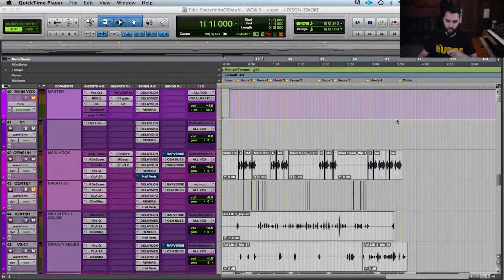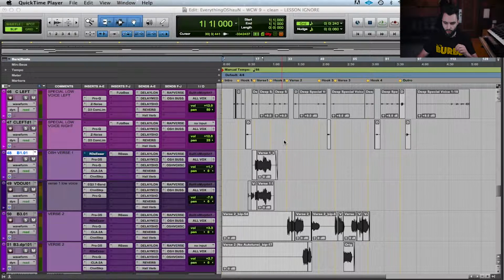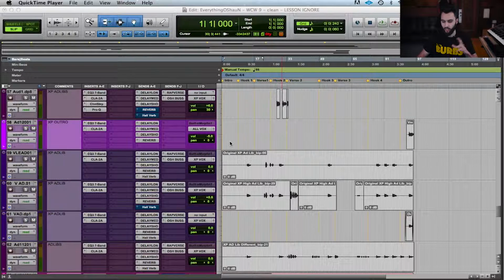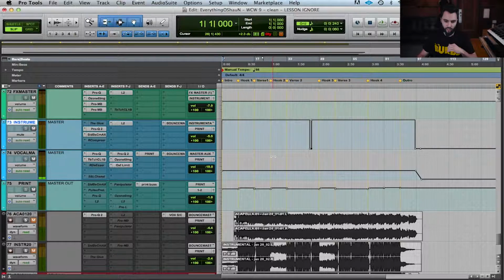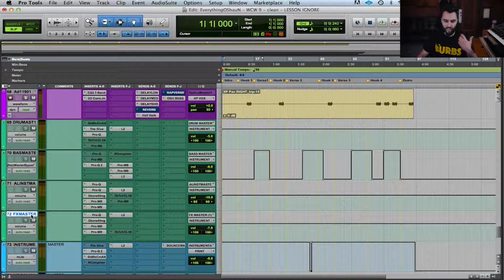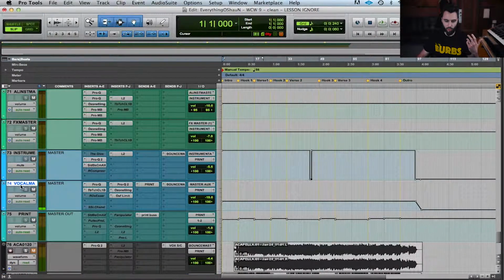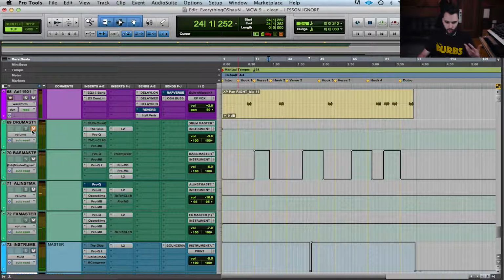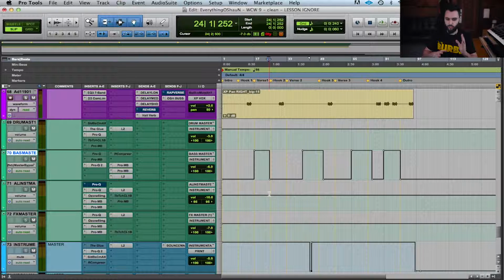How To Group Tracks in Pro Tools (& Other DAWs) When Mixing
Toronto music producer 5PiECE demonstrates how to group sounds together and make use of subgroups in order to better manage volume in a mix.

W.C.W by EverythingOShauN (Prod. 5PiECE x SLWJMZ)